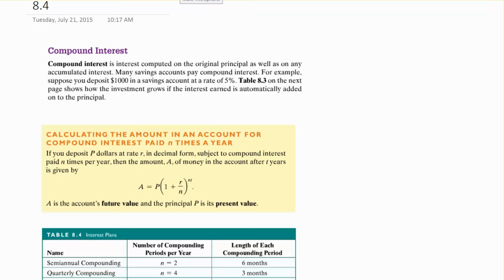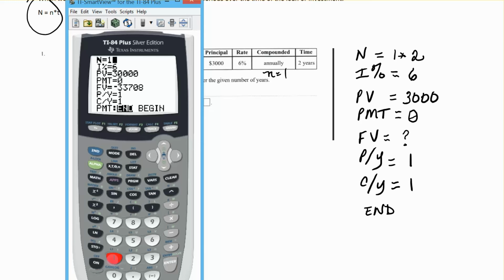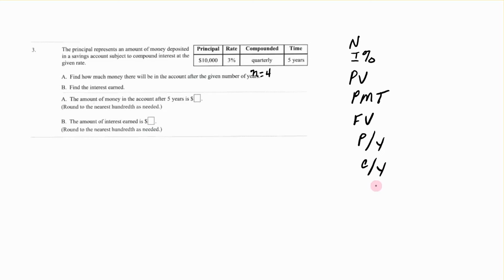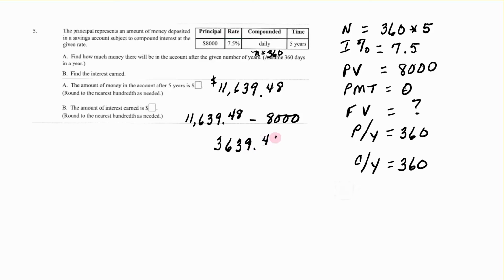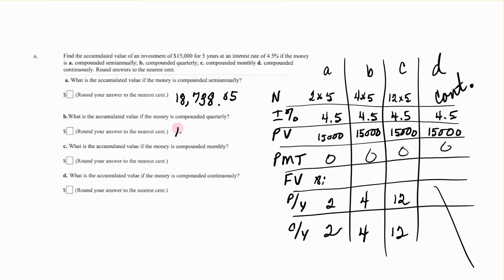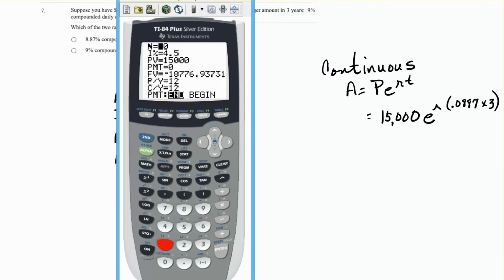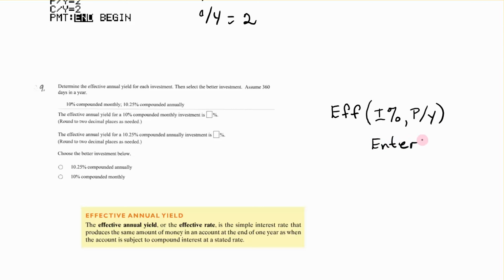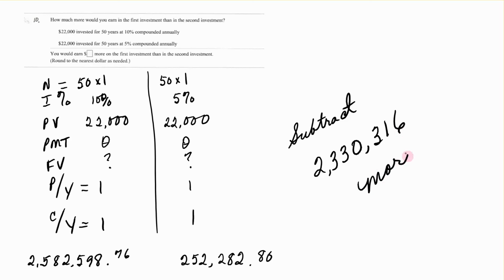1332 8 4